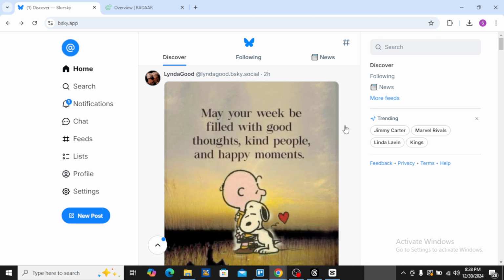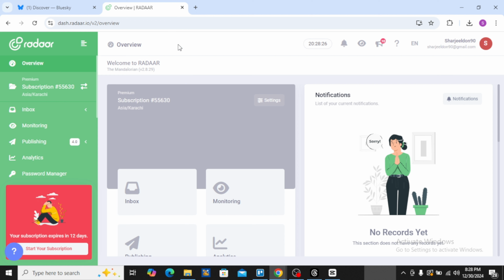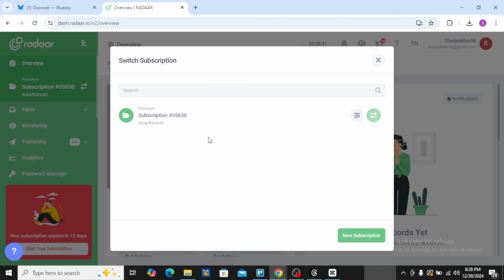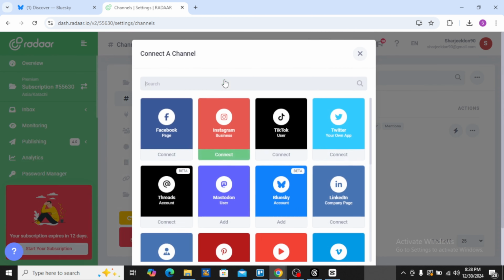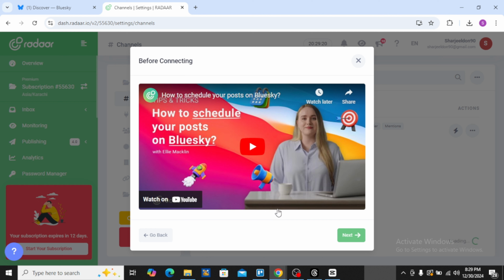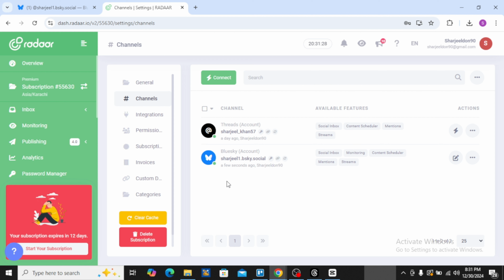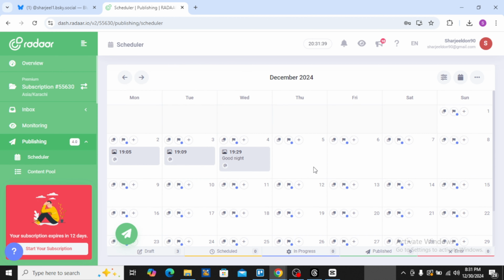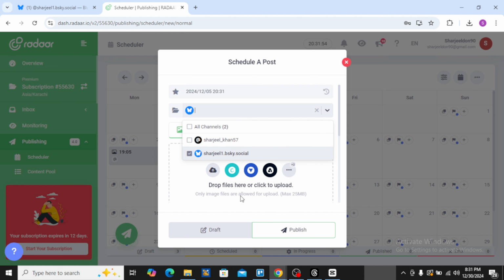How to schedule posts on bluesky (2024)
How to schedule posts on bluesky

Learn how to schedule posts on bluesky for 2024 with this easy tutorial. Never miss a deadline again with this simple step-by-step guide!

Learn how to schedule your posts on Bluesky in just seconds! In this video, we'll show you how to plan and publish your content in advance, saving you time and increasing your online presence. With this simple yet powerful trick, you'll be able to focus on creating high-quality content while Bluesky takes care of the rest. Watch until the end to discover the secret to scheduling your posts quickly and easily!